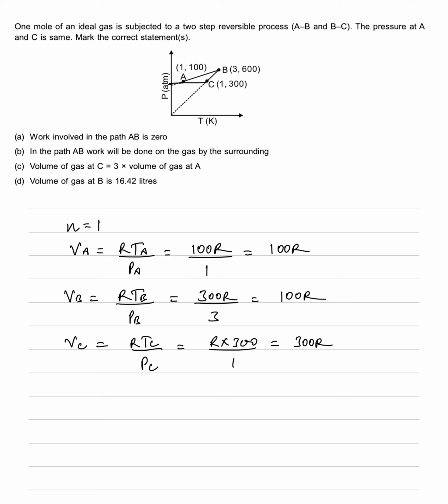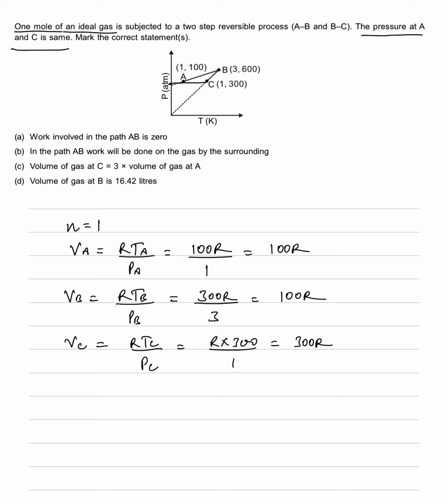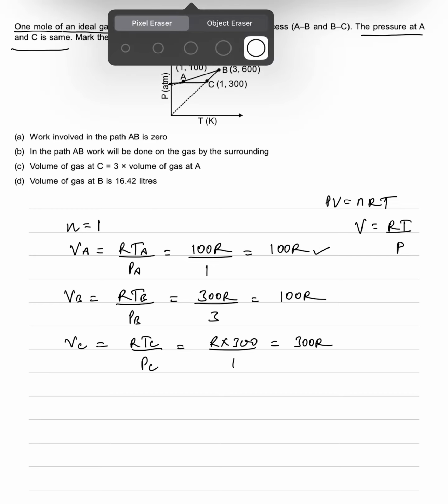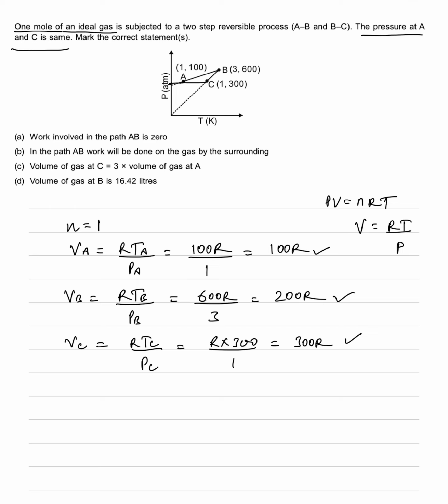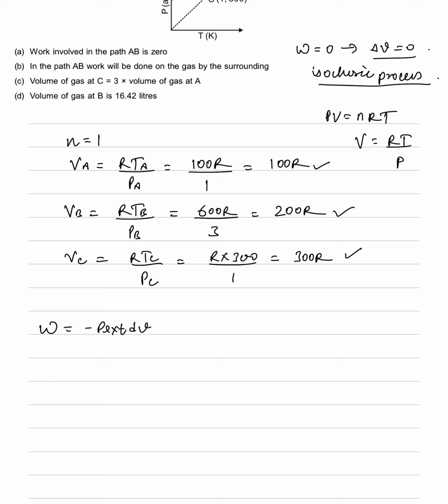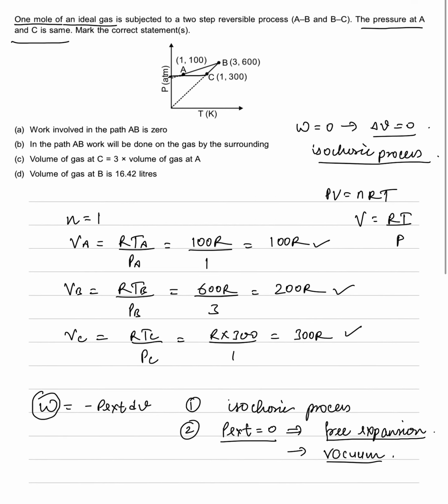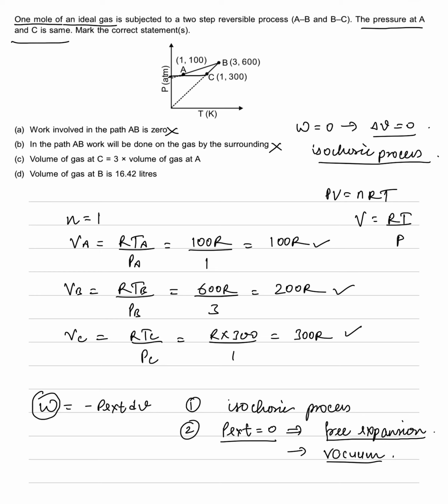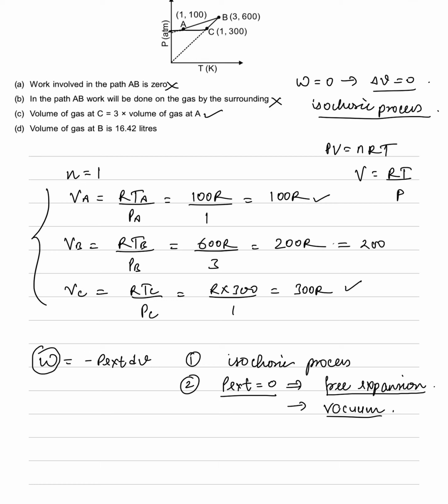Advanced Problems || Thermodynamics Q1 || JEE Mains and Advanced